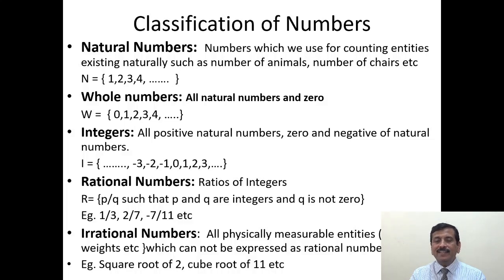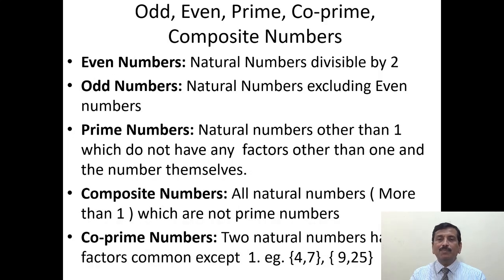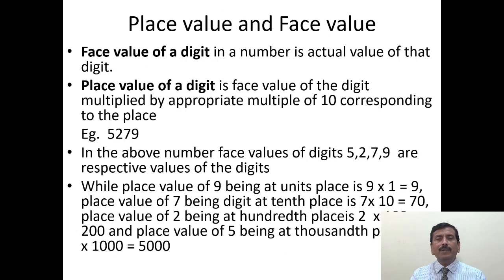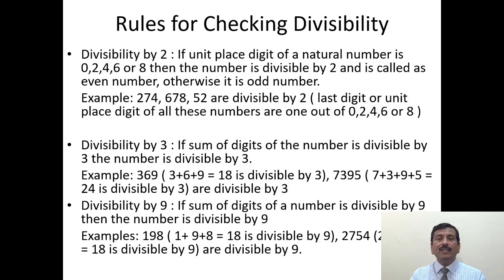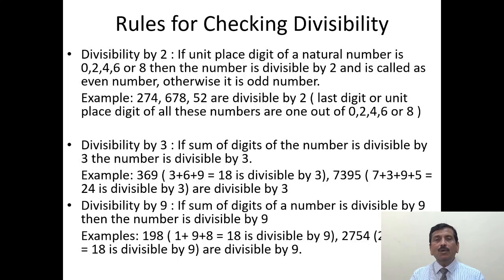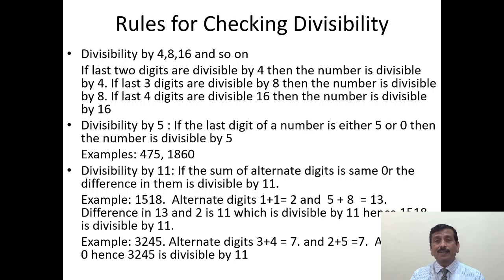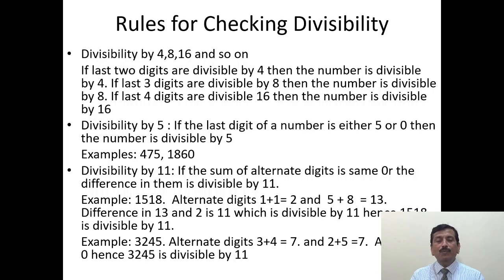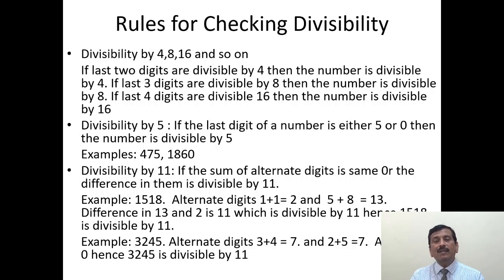Numbers Concepts Video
Numbers, Classification, Prime Numbers, Divisibility Rules
Illustrations related to problems involving  Number Concept